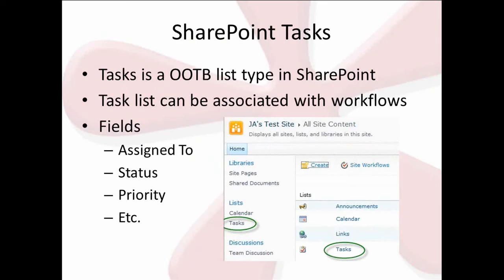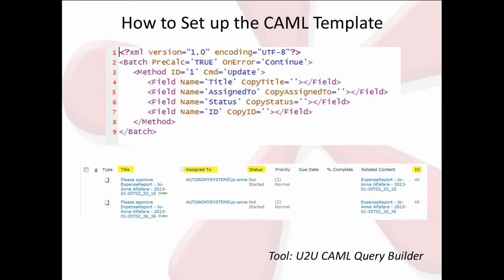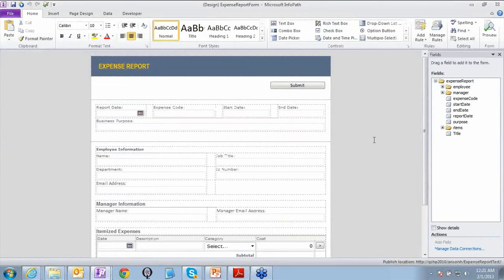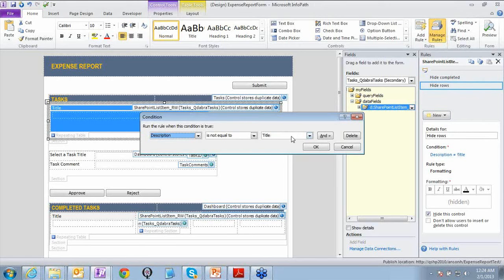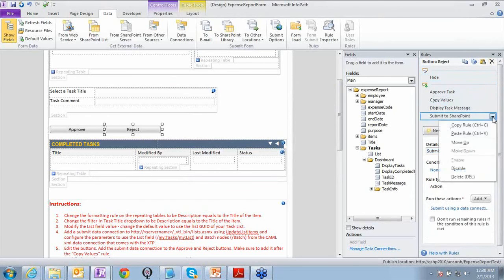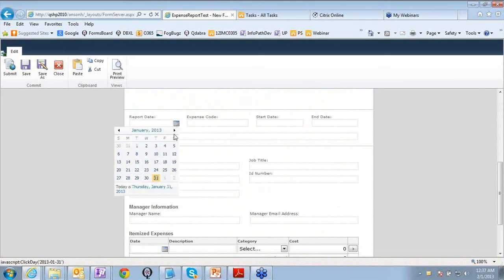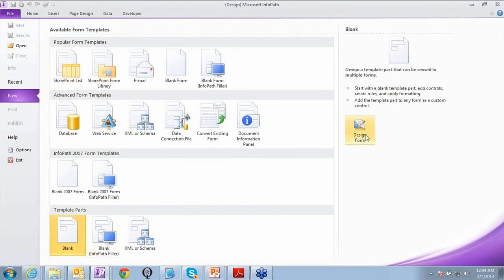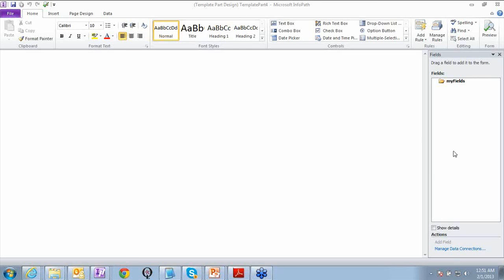InfoPath: InfoPath Forms and Tasks Lists - January 31, 2013 Weekly Webinar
InfoPath 2013 Tutorial - InfoPath Forms and Tasks Lists - January 31, 2013 Weekly Webinar

Qdabra's Weekly Webinar for January 31, 2013, presented by Jo-Anne Alfafara:

-Display tasks in InfoPath
-Submit tasks to SharePoint list using CAML
-Refresh in real-time for updates
-Add buttons to start workflow

InfoPath 2010
InfoPath 2010
InfoPath 2010
InfoPath 2010
InfoPath Tutorial
InfoPath Tutorial
InfoPath Tutorial
InfoPath Training
InfoPath Training
InfoPath Training
InfoPath Forms
InfoPath Forms
InfoPath Forms
InfoPath 2007